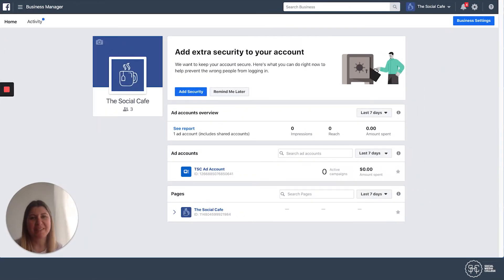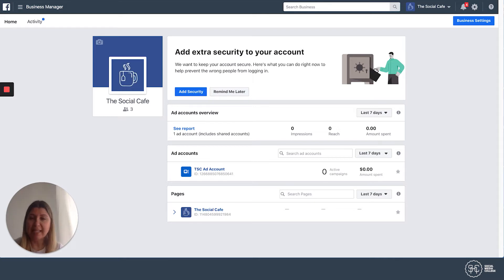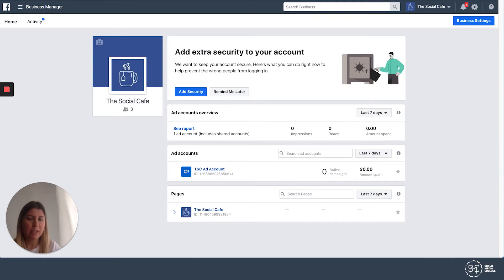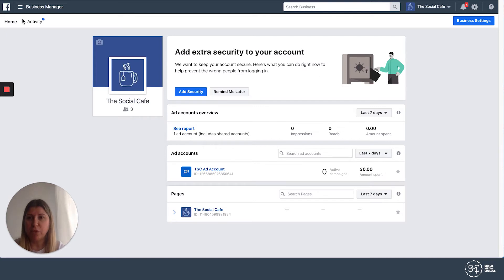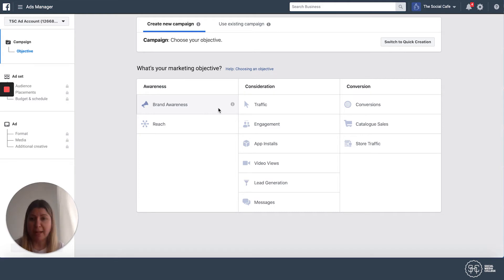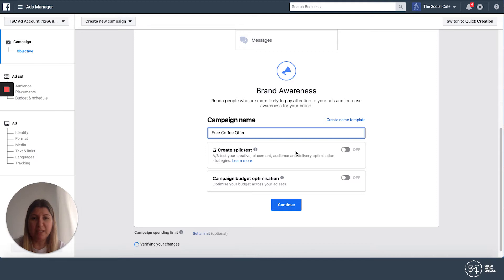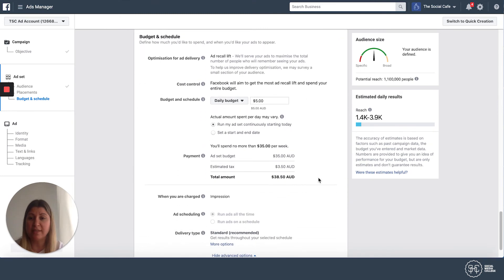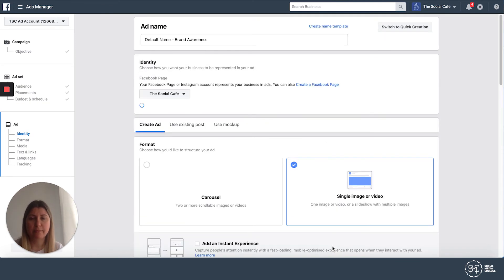How to Run Instagram Ads in Facebook Ads Manager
In this video, SMC mentor and Facebook expert Tamara Klisaric runs through the steps on how to run an Instagram ad in Facebook Ads Manager.